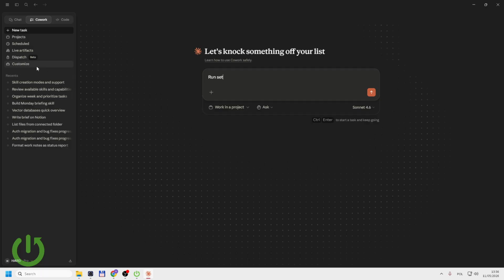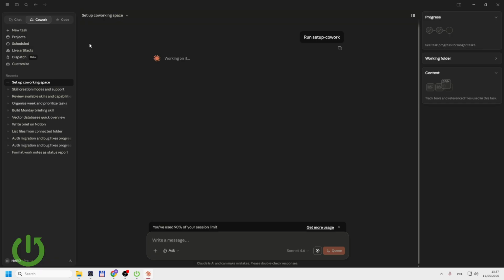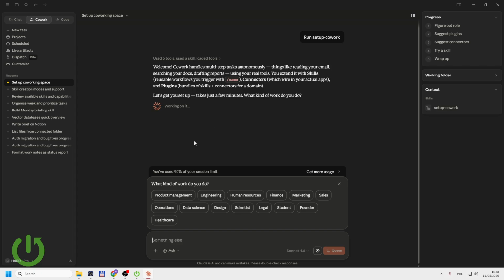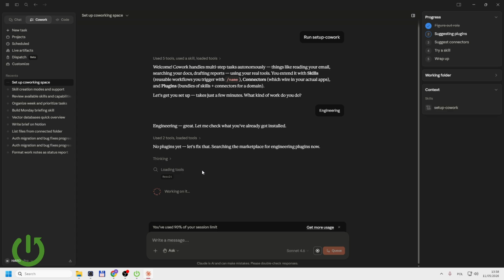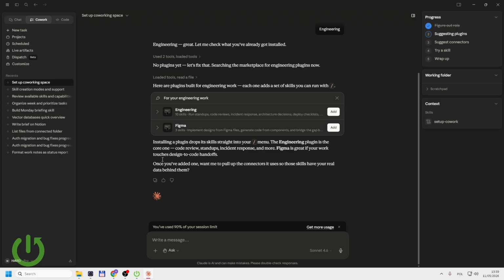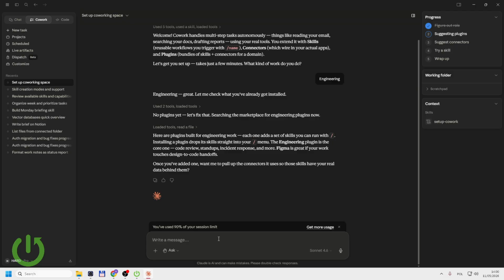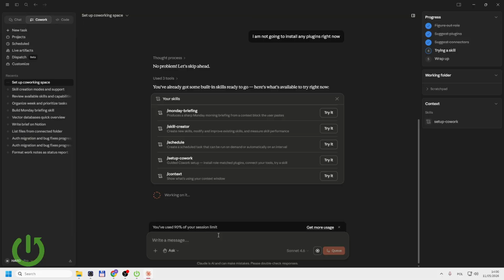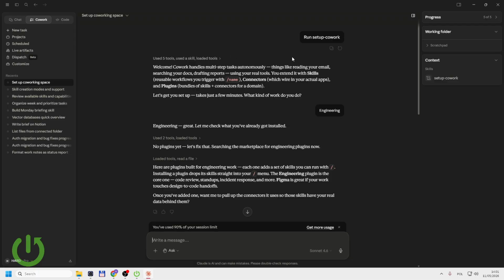Claude AI – How to use setup-cowork skill (guided onboarding)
In this video I show how to use the setup-cowork skill in Claude AI to quickly onboard a team or set up cowork for the first time. You will learn where to find the skill in Settings, how to run it, and the five onboarding steps: choose your role, install suggested plugins, connect your tools with connectors, try built-in skills, and finish setup. This guided onboarding shows the progress bar and adds skills to your slash menu so you can start tasks faster. The walkthrough is useful for engineers, designers, and team leads who want a fast, repeatable setup process.

How to use the setup-cowork skill in Claude AI?
How to run setup-cowork in Claude AI and choose my role?
How to install suggested plugins and connectors for Claude AI setup-cowork?

0:00 Intro – what is the setup-cowork skill and when to use it
0:20 Where to find setup-cowork: Settings → Skills
0:45 Running the skill: type "run setup-cowork" and watch the progress bar
1:10 Step 1 – Figure out your role (example: Engineering)
1:35 Step 2 – Plugin suggestions and what each plugin adds
3:10 Step 3 – Connectors explained and when they are used
4:10 Step 4 – Try a built-in skill or skip for later
5:00 Wrap up, tips on skipping steps and next videos about plugins